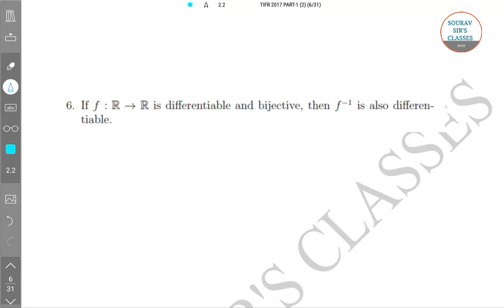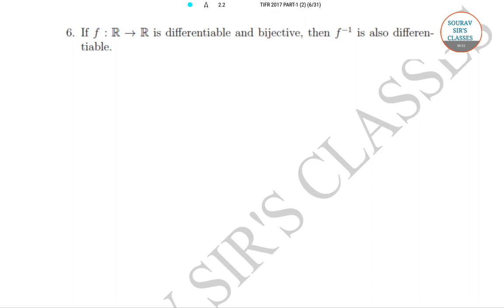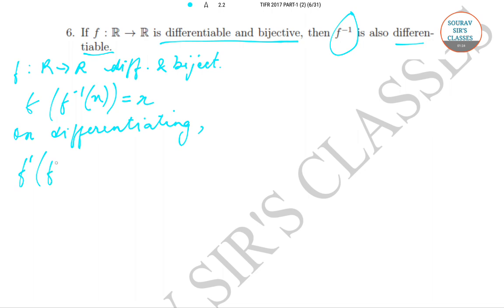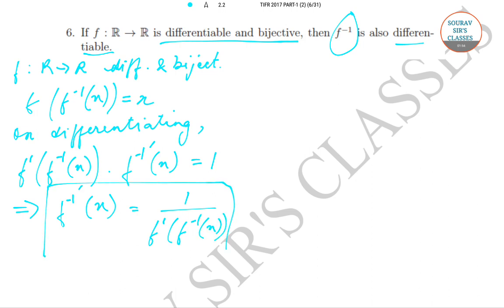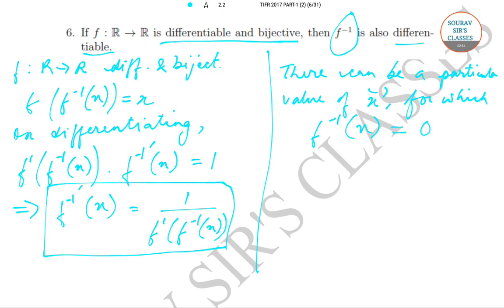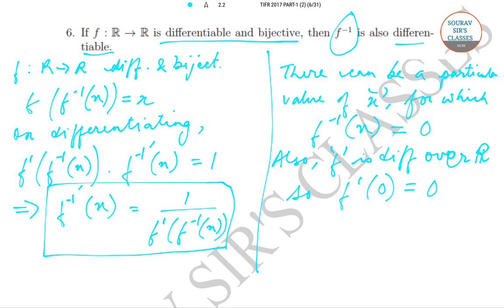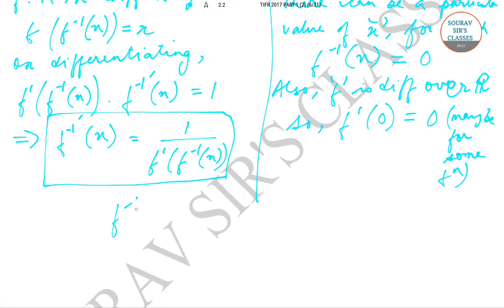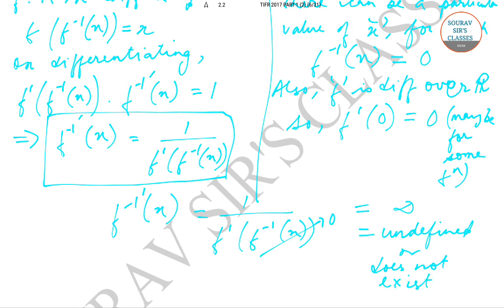TIFR PART1 2017 Solutions 4 with analysis, description, techniques SOURAV SIR'S CLASSES 9836793076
Type of Questions: Objective type MCQ
Syllabus: The test will cover basics only in mathematics, physics, chemistry, and biology.
Computer & Systems Sciences

The question paper will be divided into three parts. Part A will be common to both the streams, i.e, Computer Science and Systems Science. Part B will be oriented for the Computer Sciences, whereas, Part C will be oriented for the System Sciences.

Duration of the Exam: 3 hours
Type of Questions: MCQ
Negative Marking: There will be a negative marking of 1 mark for every incorect answer.
Mathematics – The candidates who will be appearing for the admission to the various programs in Mathematics in TIFR, namely the Ph.D. and Integrated Ph.D. programs at TIFR, Mumbai and TIFR CAM, Bengaluru and Ph.D. at ICTS, Bengaluru, there has been a change in the exam pattern. The exam pattern is as follows:

Exam Pattern for TIFR GS 2019
Physics

Standard of the Questions: The questions will be based on the topics studied in the Undergraduate and Masters levels at an Indian University.
Marking Scheme: For every correct answer in Multiple-choice questions, 3 marks will be given. Whereas for the Numerical and Symbolic section, 5 marks will be given for the correct answer.
Negative Marking: There is a negative marking of 1 mark in MCQ section only.
Syllabus: Classical Mechanics; Mathematics relevant to Physics; Electricity and Magnetism; Quantum Mechanics; Heat, Thermodynamics and Statistical Physics; General Physics; Modern Physics; Electronics and Experimental Physics.
Chemistry

Number of Questions: 40
Marking Scheme: For each correct answer, 3 marks will be given.
Negative Marking: For every incorrect answer, 1 marks will be deducted.
Syllabus: The syllabus of the written exam is similar to the B.Sc. and M.Sc. degree course standard syllabus followed in an Indian University. The candidates can prepare from the topics such as:
Physical Chemistry
Organic Chemistry
Inorganic Chemistry
Analytical, electro and quantum chemistry
Biophysics
Thermodynamics
Spectroscopy (NMR, fluorescence, IR, UV and X-ray), logic and statistics and mathematical method.
Biology

TIFR GS Examination Centres
The examination centers are as follows:

City Examination centre
Agartala –
Ahmedabad St Xavier’s College
Bangalore University of Agricultural Sciences
Bhillai –
Bhubaneshwar –
Chandigarh Panjab University
Chennai Indian Institute of Technology
Cochin Cochin Univ. of Science & Technology
Delhi S.G.T.B. Khalsa College (Delhi University) / Kendriya Vidyalaya (Pragati Vihar) / Kendriya Vidyalaya (JNU Old Campus) / Kendriya Vidyalaya (R.K. Puram)
Guwahati Indian Institute of Technology
Haldwani Motiram Baburam Govt. P.G. College
Hyderabad Hyderabad University
Indore Devi Ahilya Vishwavidyalaya
Jaipur India International School
Jammu Jammu University
Kanpur Indian Institute of Technology
Kolkata Basanti Devi College / Kendriya Vidyalay (Salt Lake) / Kendriya Vidyalaya (Fort William)
Madurai The Madura College
Mangalore University College, Hampanakatta
Mumbai Kendriya Vidayalaya No. 1, Colaba
Nagpur Shri Ramdeo Baba Kamla Nehru Eng. Coll.
Patna Dr. D.Y. Patil Pushapalata Patil International School
Pune Loyola High School and Junior College.
Varanasi Banaras Hindu University
Visakhapatnam GITAM Institute of Science

TIFR GS Admission Procedure 2019
The admission procedure for TIFR GS Admission 2019 consists of two layers- entrance test and interview. The candidates who qualify in the entrance exam will be callled for interview which is expected to be held between February and April 2019.